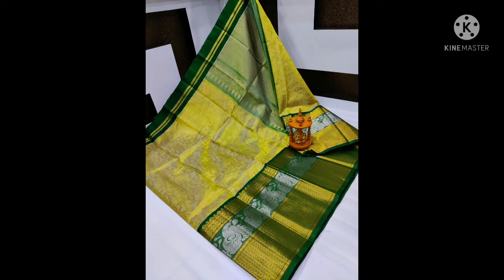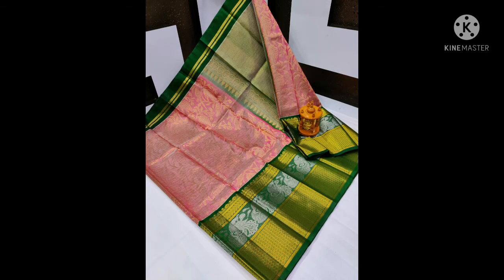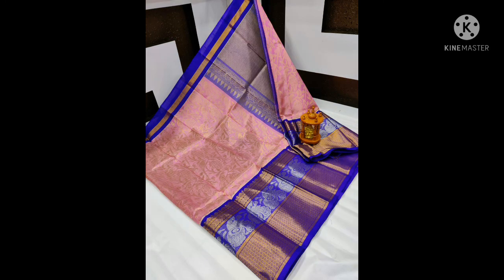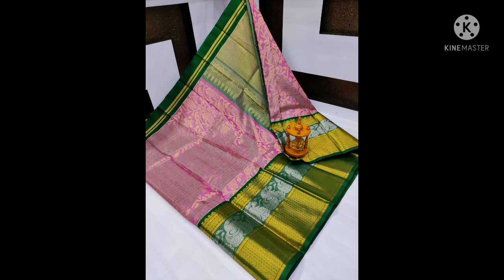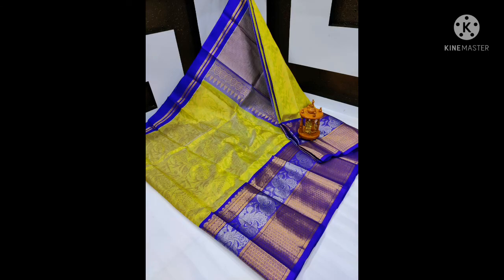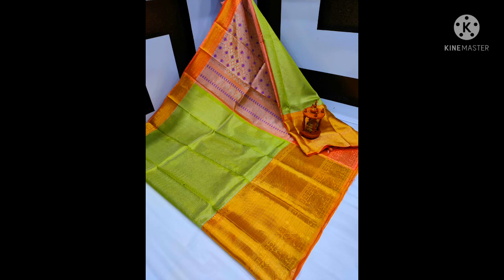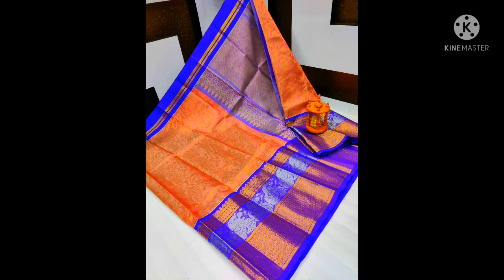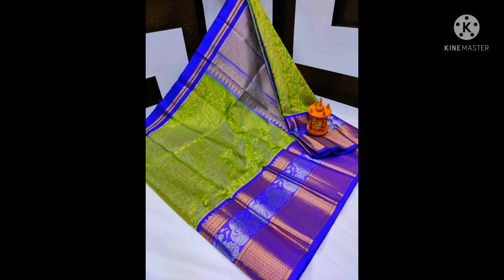23 June 2021#Uppada MB Hand looms Sarees Kuppadam pure kanchi pattu borderSAREE newcollection#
Uppada MBHandlooms kuppadam pattu Sarees Uppada Today Iam sharing this VEDIO please please share LIKE and SUBSCRIBE.HI Iam Joshna Tech SGT SUPER 6AllRounder WELCOME to my channel viewers PLEASE SUBSCRIBE SHARE and LIKE. Today's VEDIO online shopping SAREE showroom new collection kanchi pattu border style SAREE Uppada Uppada pattu by pattu New collection Uppada pattu MB Hand looms Sarees please share LIKE and SUBSCRIBE. Kindly send your family friends and neighbours to purchase Uppada MBHandlooms kuppadam pattu Sarees Uppada Today Iam sharing this VEDIO. Thank you my channel viewers and subscribers please share with your family friends and neighbours. Thank you bye bye keep watching.